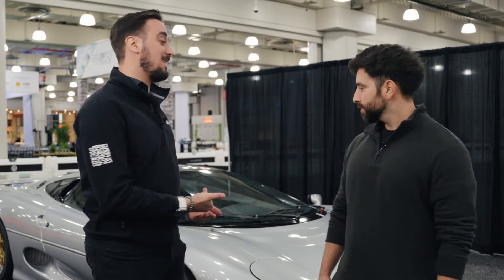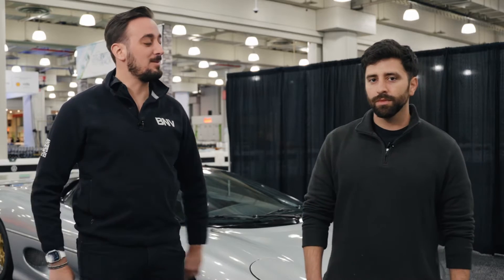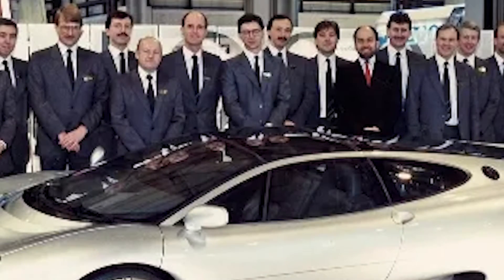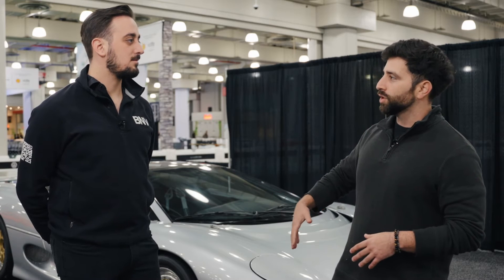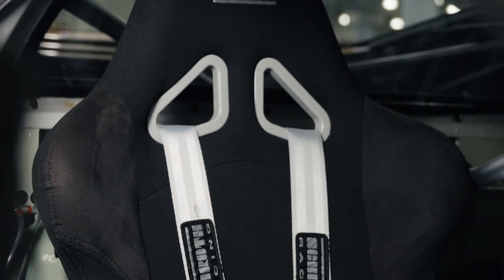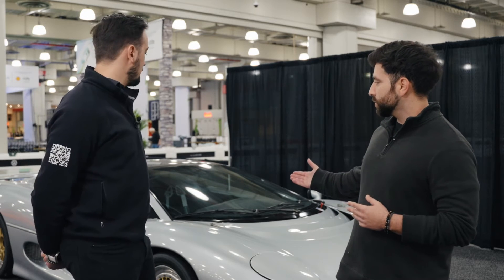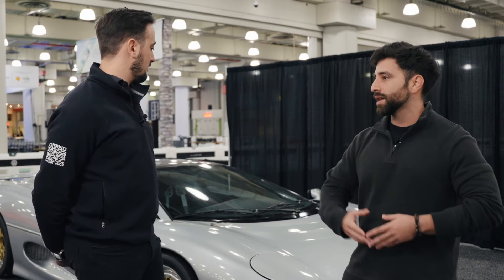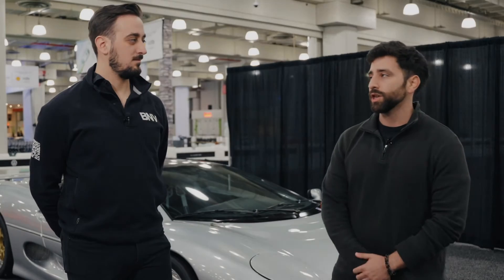We helped bring a 1993 Jaguar XJ220-N to the 2024 New York Auto Show!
Thank you to @bnv_mediagroup for conducting this interview with myself regarding @caretakerscollection’s XJ220-N at this year’s 2024 @nyautoshow! We are incredibly proud and grateful to say that we facilitated having  this ultra-rare 1993 Jaguar XJ220-N vinyl wrapped live by @phenomenalvinyl throughout the entire duration of the show. This 1993 Jaguar XJ220-N is number 003 of just 3 total ‘N’ cars, and it’s the only one of the 3 cars that was not raced, thus resulting in the car wearing it’s original silver paint finish from the factory since the 1990s. This past week, all that changed when @phenomenalvinyl’s incredible team applied a modernized version of the original 1993 Italian GT Championship livery to the car, which was seen on the two other race cars during the 1993 racing season. As you can see, the original sponsors such Manifatture Cayenne Viganó and ERG were carefully included, and it truly is a show-stopping result! In the year 1993, the first two N’s, numbered 11 and 12 competed in the 10-round Campionato Italiano Supercar GT, racking up 7 podium finishes with a 1st place result at Vallelunga on May 9th of 1993. The cars were driven by Paolo Cutrera, Vincenzo Bianchi and Paolo Pianezzola, with this car shown here being kept as a reserve car just in case of any mishaps. The N cars continued to race during the 1995 and 1996 season, however, did not see nearly as much success as they did wearing this livery in Italy. Now, in a beautiful matte white with gloss decals, this ultra-rare piece of Jaguar racing history dawns the number 13, following the first two cars (11,12), and we can’t be more thrilled to have been a part of the process! All three N cars were built to be road-legal, with full Jaguar VIN numbers and were originally delivered to the Top Run race team for use in the 1993 Italian GT Championship.
Thank you to the team that made this process possible: @caretakerscollection, @phenomenalvinyl, @nyautoshow, @speed_transport_, @bnv_mediagroup